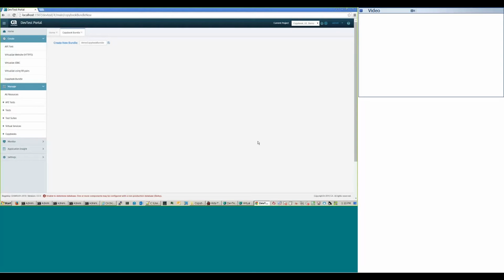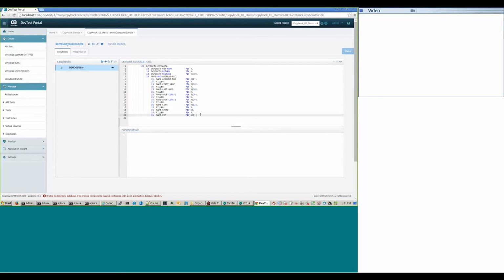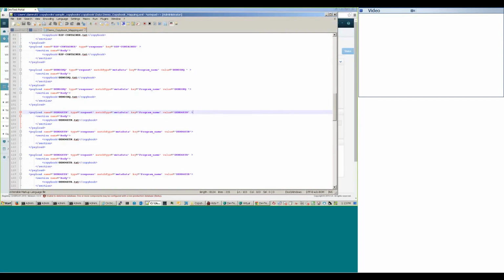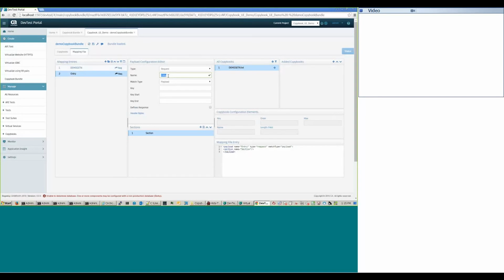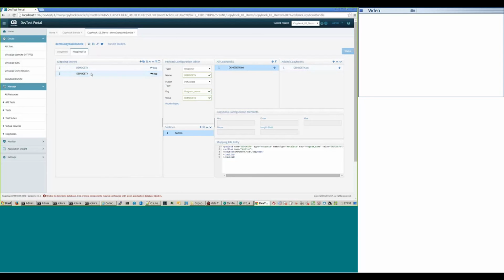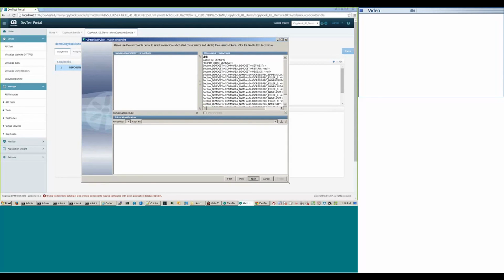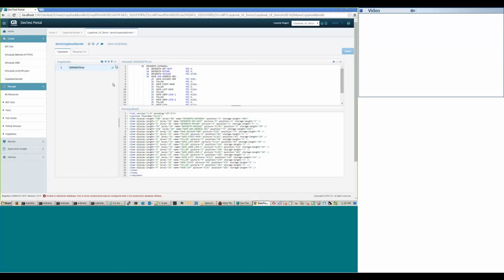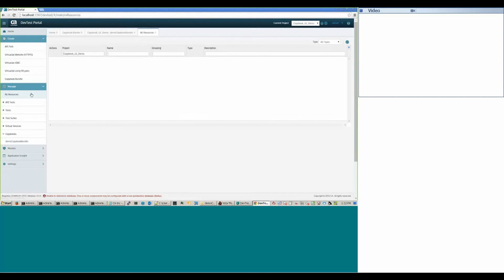Copybook User Interface in CA Service Virtualization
Step aside experts, Copybooks are now for everyone! In this demo, Rudy Dambis shows you how to navigate and use the new Copybook User Interface in CA Service Virtualization 8.3.

If you're lost on the term "Copybook" check this out